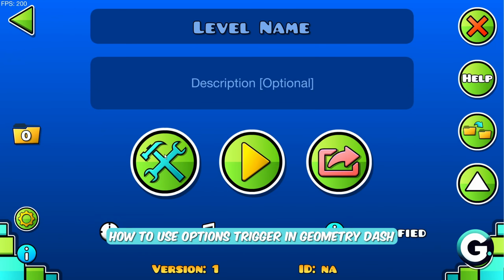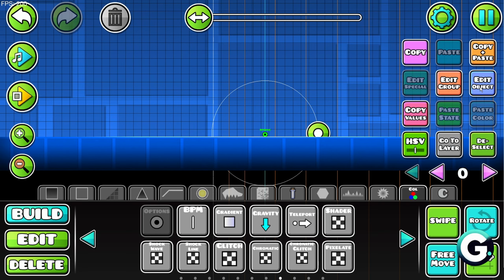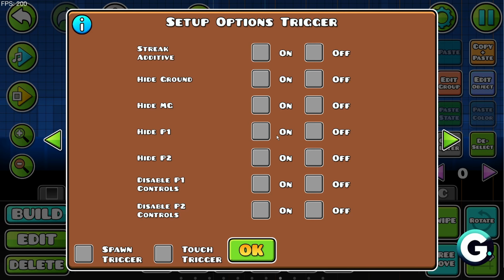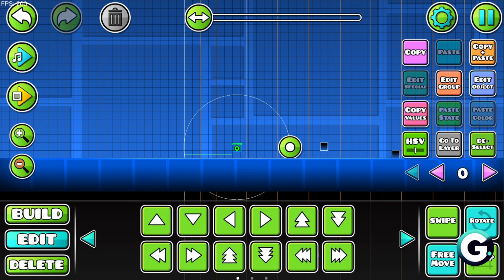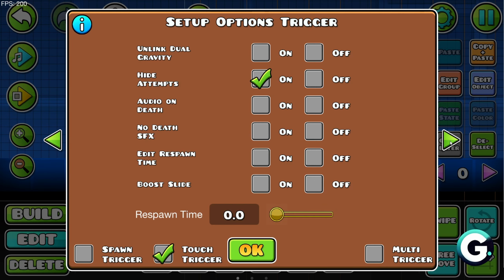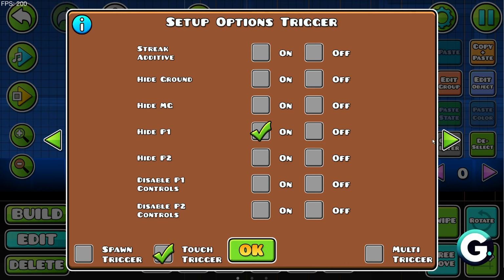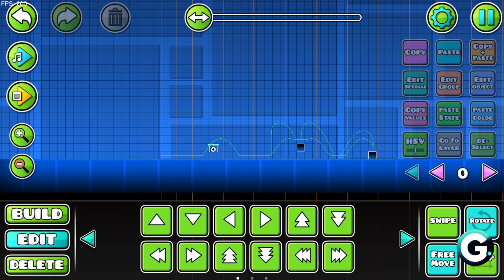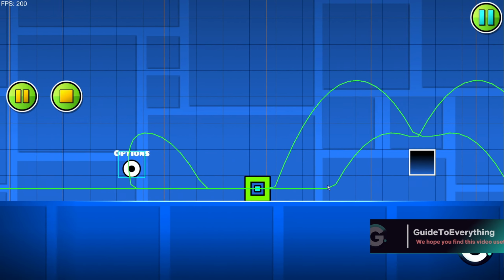How To Use The Options Trigger In Geometry Dash (EASY) 2026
How To Use The Options Trigger In Geometry Dash (EASY) 2026 shows how to effectively implement the options trigger feature in your Geometry Dash levels. In this tutorial, you will learn how to manipulate various options like hiding player statues or modifying gameplay settings. By understanding these triggers, you can enhance your level design and create unique gameplay experiences.

⏱️ Timestamps:
0:00 Intro
0:30 Setting Up Options Trigger
1:05 Hiding Player and Attempts
1:40 Finalizing Changes